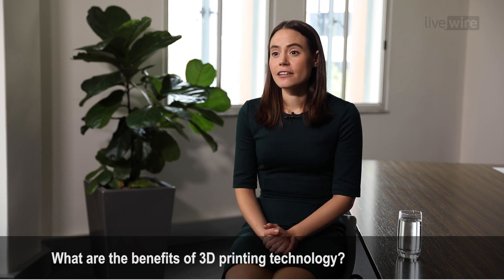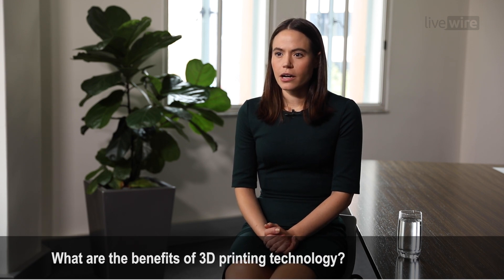The 3D printing boom is coming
In the last two videos Tasha Keeney, US-based analyst for thematic fundie ARK Invest, has shared fascinating insights on how Star Trek-like technologies like driverless cars and drone ambulances are about to change the world. In her third iteration on thematic supertrends, Tasha discusses 3D printing, which promises to revolutionise the manufacturing process by collapsing the time between design and production, giving designers the ability to create radical new products with less waste and at a fraction of the cost.

Here, she explains the theme to the uninitiated, how it could disrupt the aerospace and healthcare markets, and ARK’s top stock for the sector.